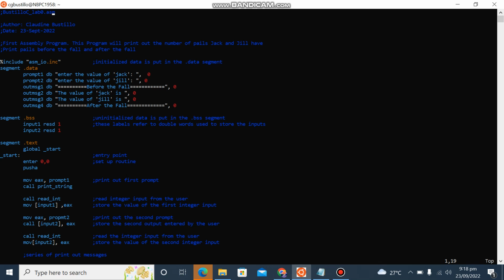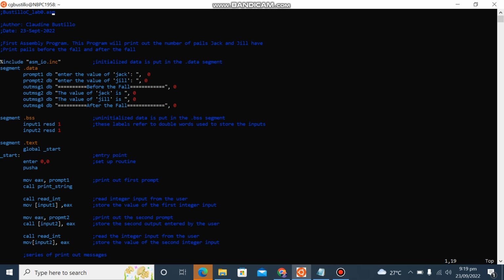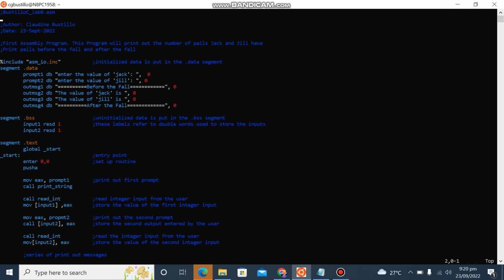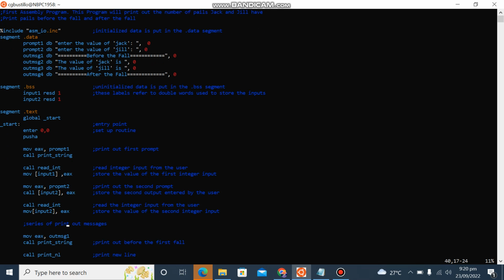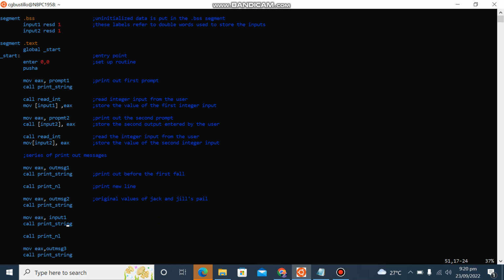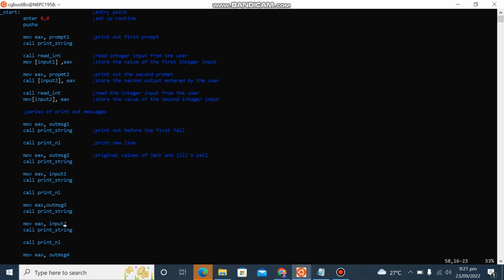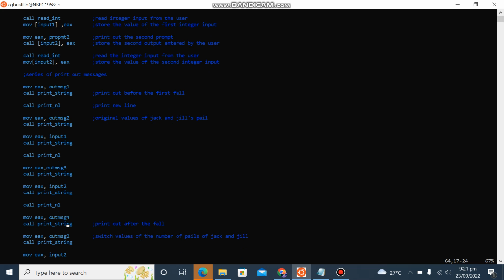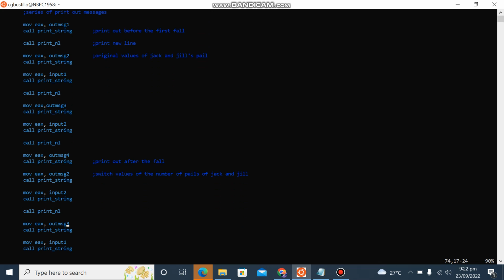Bustillo Lab0- Assembly Program